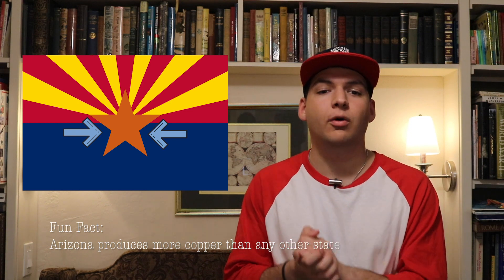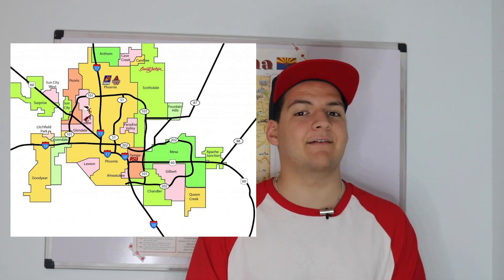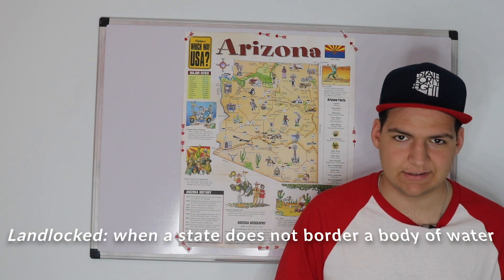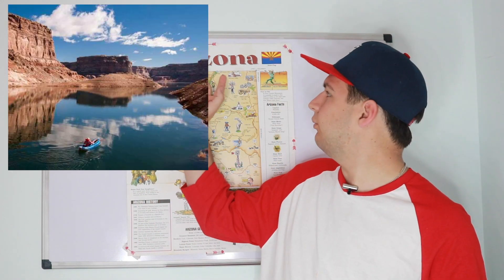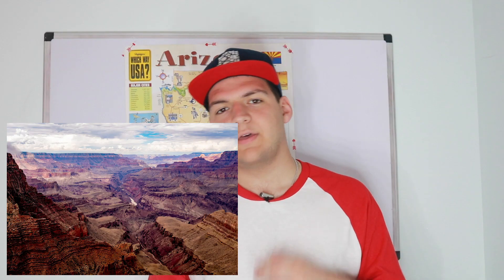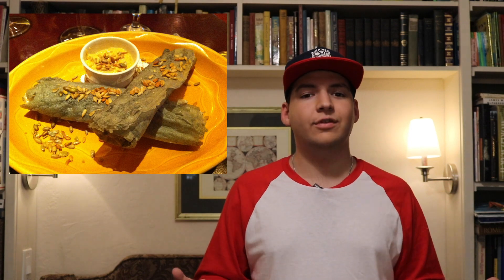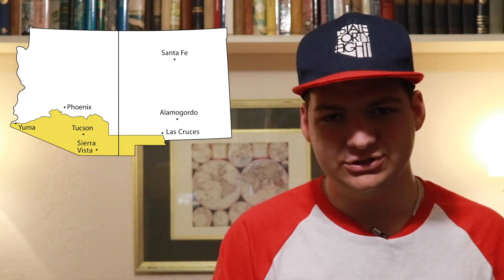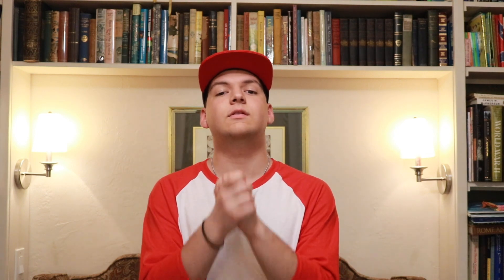Explorers Geography: ARIZONA!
Hello again everyone, and Happy Memorial Day!

We know it took a little while to get back, but here we are with a brand new video taking you out to the Grand Canyon State of Arizona! I'll bet you think Arizona is just Phoenix and a huge canyon thing. But take a look and see the enchantment of these red rocks.

A huge thank you to my production crew (i.e. my brother, Vince) for all of their (his) help with this video! These videos and this channel is quite literally impossible without him.

And to the subscribers I do have right now, thank you all for sticking around for as long as you have been! Soon, we will be back with ARKANSAS, our next state!

One more thing: today is Memorial Day in the United States. We here at Explorers Geography just wanted to take the opportunity to give a big thank you to all of our veterans and troops who have given their lives on the field of battle for our freedoms and liberties as Americans. Coming from a family with three service members (my grandpa, my uncle, and my cousin), Memorial Day is a very important holiday because we recognize those who have died so that we can make these videos and learn about our country in a fun and peaceful manner. Thank you.

Remember to Keep Exploring Your World.

Marcel

CONTENTS
0:00 Introduction
0:40 State Flag
1:33 State Seal
2:25 Arizona Cities
3:24 Arizona Counties
3:48 Indian Reservations
4:38 Arizona Airports
4:46 State Borders
5:25 Sightseeing
7:00 Physical Geography
8:23 Climate
8:59 Physical Features
10:29 National Parks
11:05 Food
13:16 Demographics
14:01 History
16:39 Conclusion
16:53 Stay Tuned!